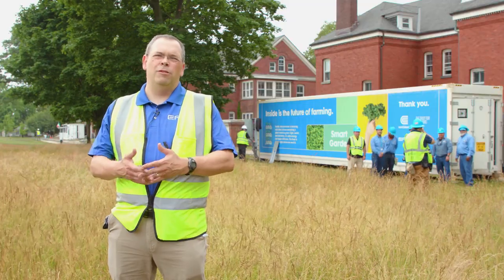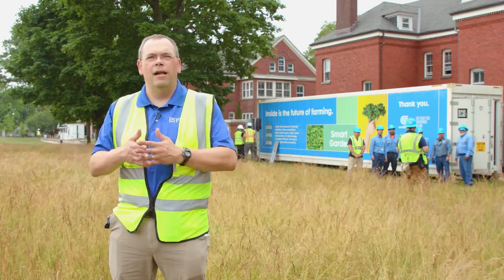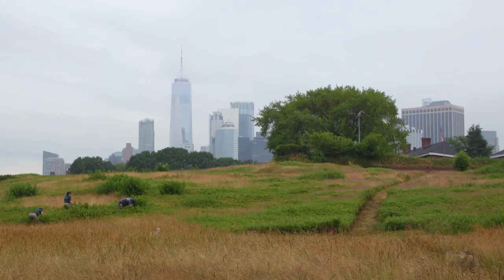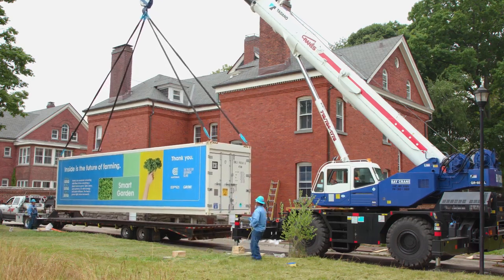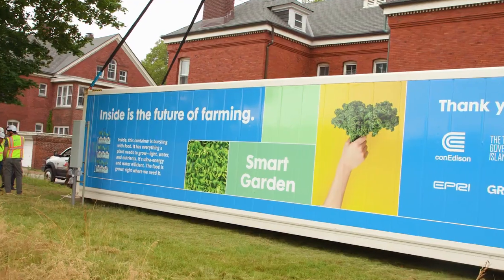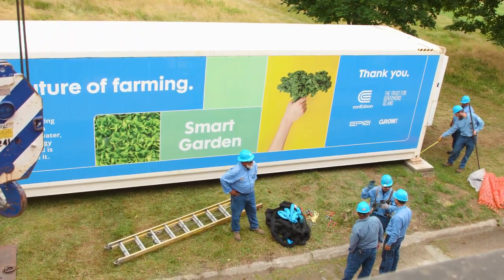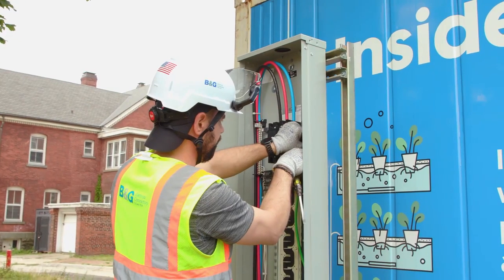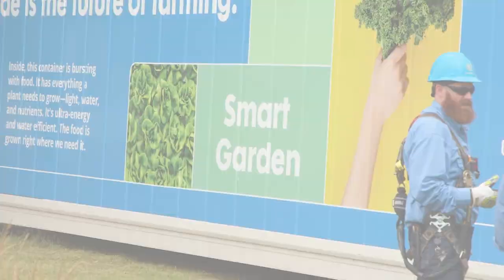Growing Together: Con Edison’s Support Innovating for Fresh Produce in Manhattan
Con Edison, GrowNYC, and EPRI have teamed up for an innovative project that aims to bring fresh and reliable produce to Manhattan year-round.

The project involves using a crane and container on Governor's Island where the team is making a collaborative effort to grow crops and build relationships within the community. This project is not only about providing fresh produce to New Yorkers, but also about engaging the next generation with agriculture and showcasing the power of collaboration among different organizations.

The project is a collaborative effort between Con Edison, GrowNYC, and the Electric Power Research Institute (EPRI). The team is making this work by leveraging the relationships that Con Edison already has with people outside of GrowNYC, Governors Island trust, and the city of New York. This project shows the power of collaboration at both the local site and the national collaborative level, where 20 similar containers are doing similar things.

Frank Sharp, Technical Executive at EPRI, shares that collaboration and planning are essential for Con Edison and EPRI to bring fresh and reliable produce to Manhattan year-round. "Using the Governor's Island Ferry, we've brought a crane and container onto Governor's Island. One of those things that the team is making this work is that this isn't Con Ed alone or EPRI alone. This is a real collaborative effort," he said.

GrowNYC, who will be operating the container, will be trained next week, and they'll begin producing crops in this container in approximately eight to ten weeks. The project will allow New Yorkers to have fresh and reliable produce year-round. It will also allow the next generation of people to engage with agriculture and grow a community, building relationships and leveraging those relationships that Con Edison already has with people outside of GrowNYC, Governors Island trust, and the city of New York.

This project is an excellent opportunity to showcase the power of collaboration among different organizations and industries. It will also inspire the next generation of engineers and scientists to pursue careers in agriculture and energy production, ultimately shaping the future of these industries.